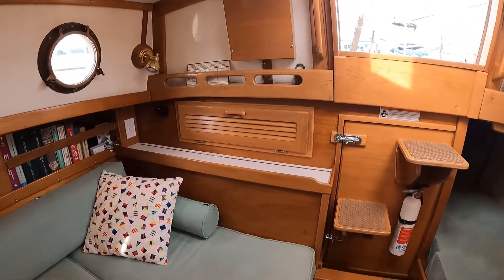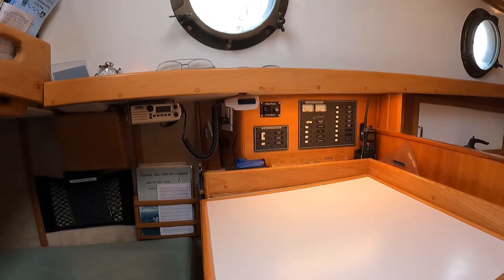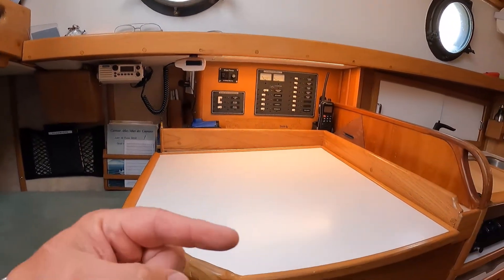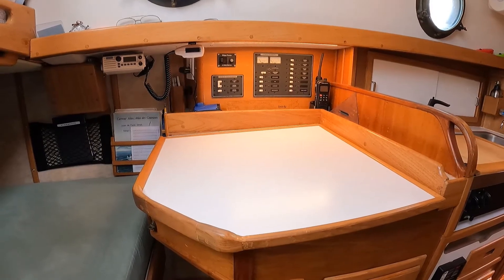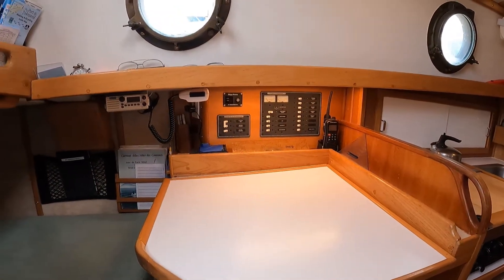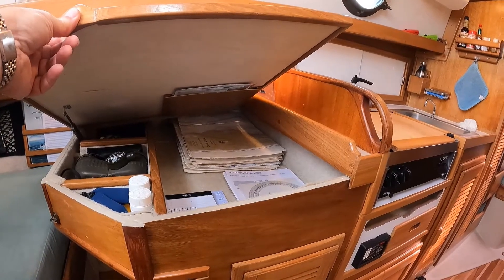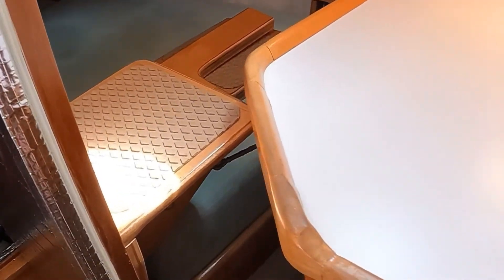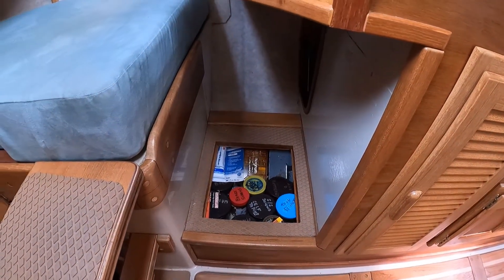Blue Seas Power Panels to the Chartable - Video #3 "Starwhite" Westsail 28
Upgrading and Relocating the 12V DC and 120V AC power control panels to the Navigation Station & modifying the chartable. The chartable is now hinged on the outboard side allowing much better access.  The relocated power panels at the Nav station are now easy to access and view.
New Blue Seas 12V and 120V power panels provide additional circuits.  The breakers have lights to indicate when they are turned on and have meters to show amperage draw & voltage.